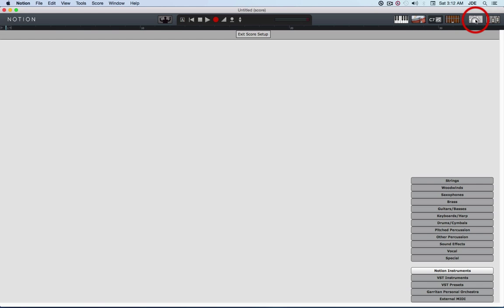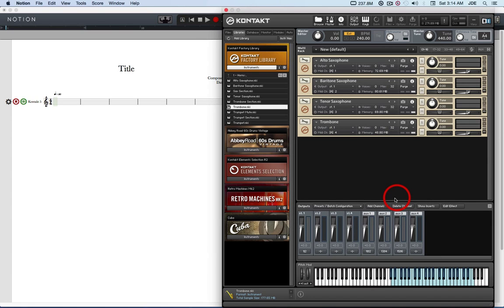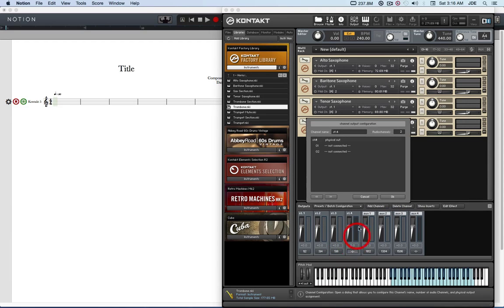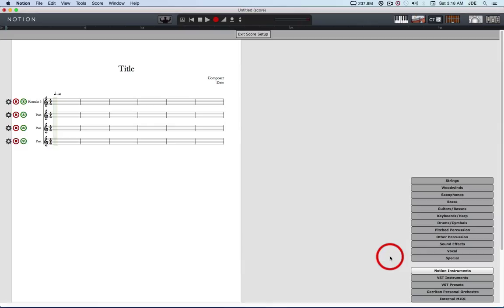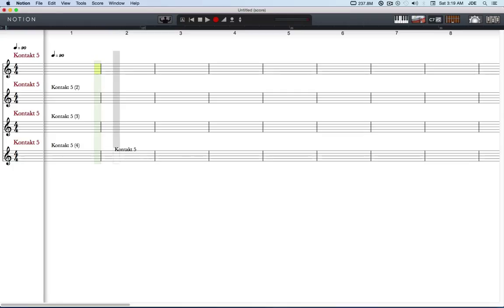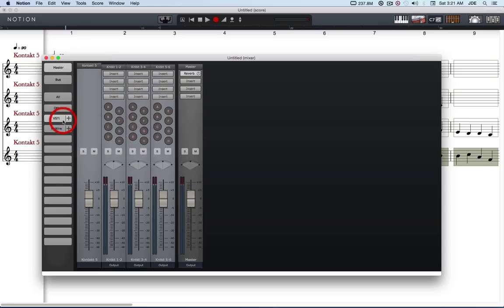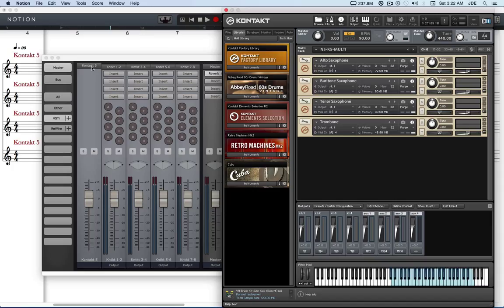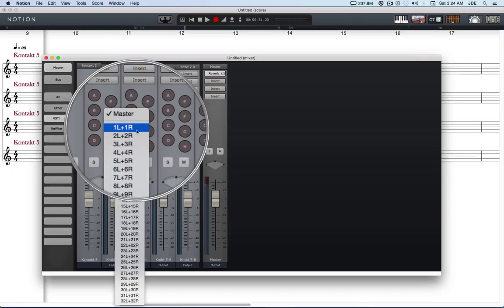NOTION 5 ~ Kontakt 5 MULTI VSTi SETUP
This video shows how to create and to configure a Kontakt 5 MULTI for use with the new NOTION 5 Mixer so that the various instruments in the MULTI have separate channel strips or "tracks" in the NOTION 5 Mixer.
The NOTION 5 Mixer is a bit different from the NOTION 4 Mixer, so the configuration procedure is different.
Everything is shown and explained in detail, and at the end of the video there is a short tip on how to configuration the NOTION 5 Mixer "tracks" to output ReWire channel pairs when you are doing a ReWire session where a Digital Audio Workstation (DAW) application is the ReWire host controller and NOTION 5 is a ReWire slave.